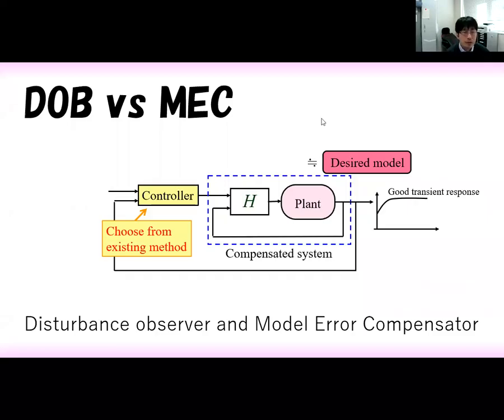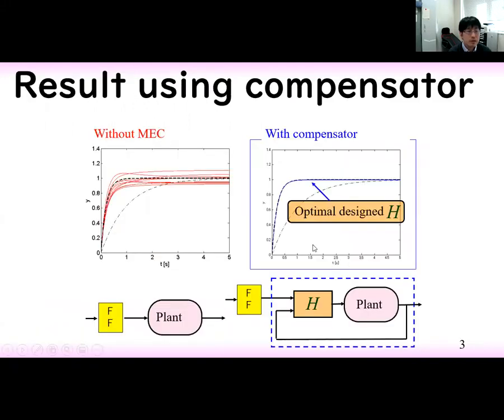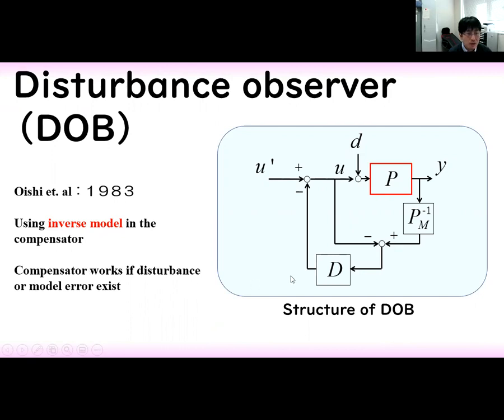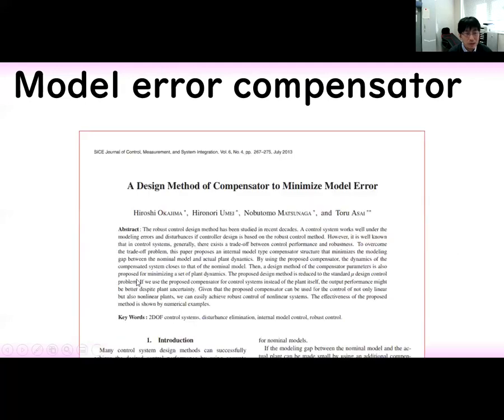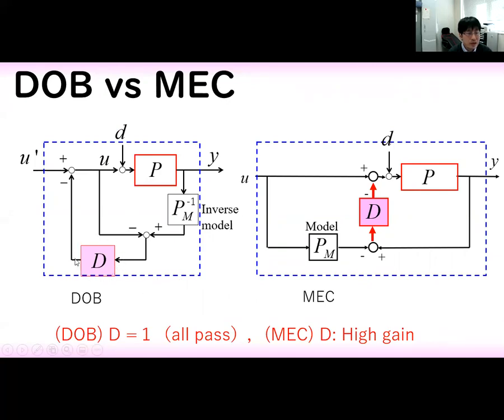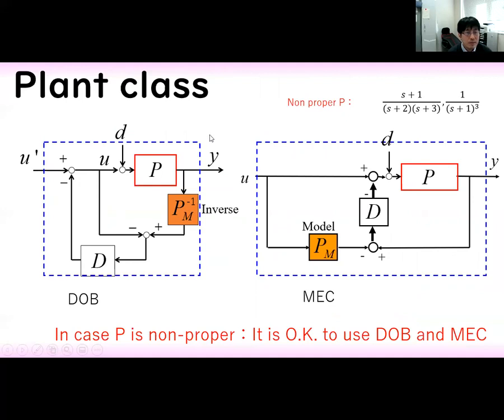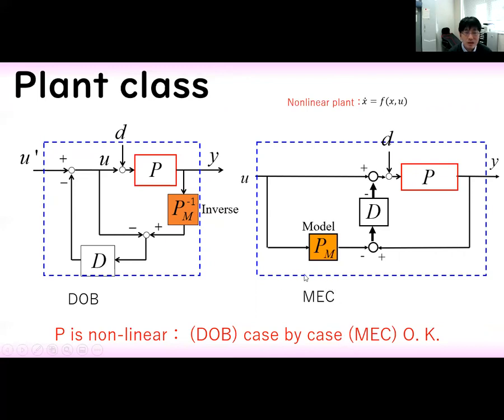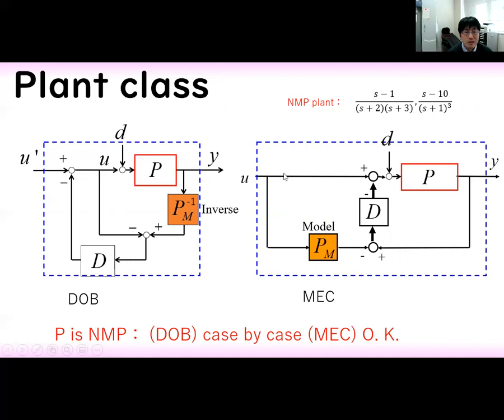Disturbance observer v s Model error compensator (robust control method, control theory)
Comparison of disturbance observer (DOB) and model error compensator (MEC).

*My web: (Okajima Lab. Research Papers)*